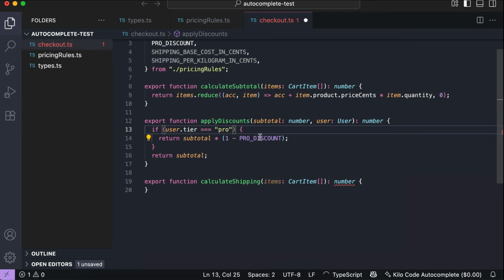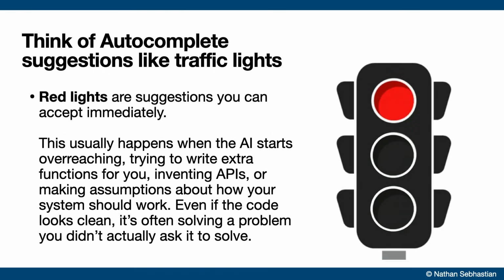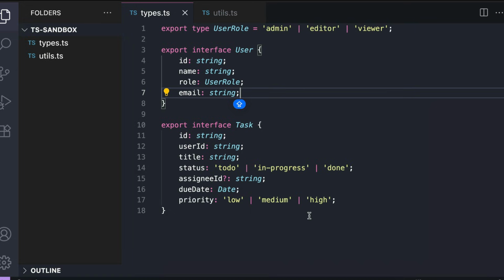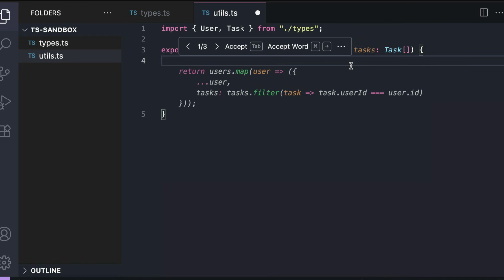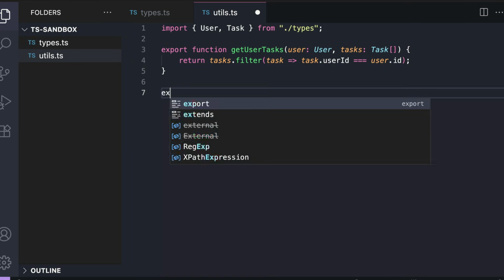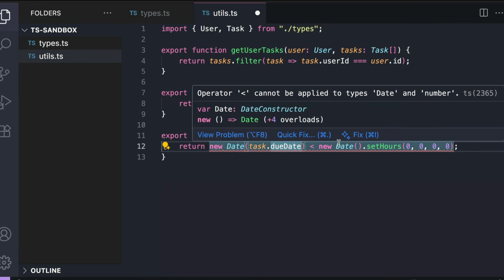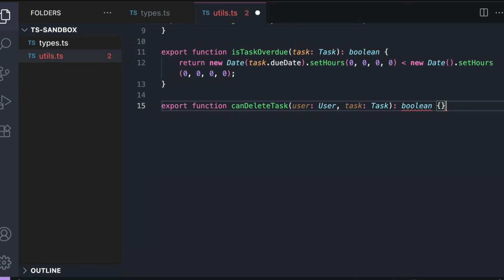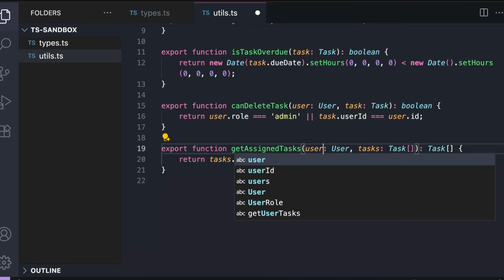My Simple Rule for Accepting AI Autocomplete (Copy This)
In this video, I want to share how to use the autocomplete more effectively, particularly when to accept or reject autocomplete suggestions. Enjoy.